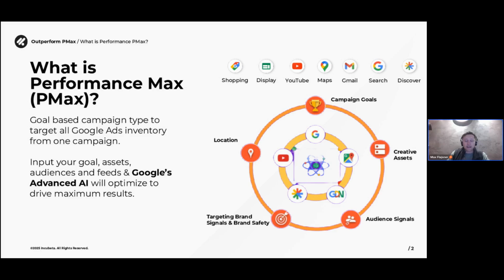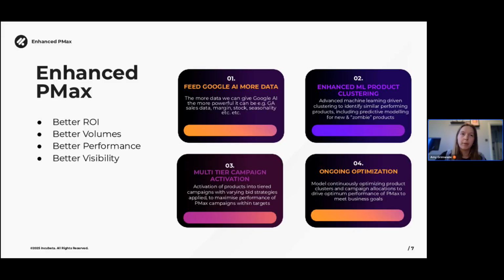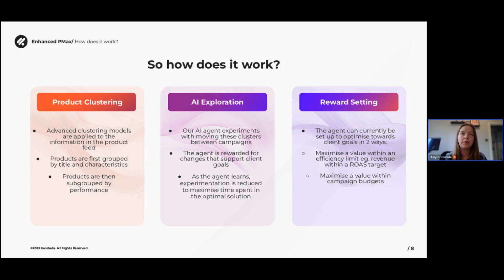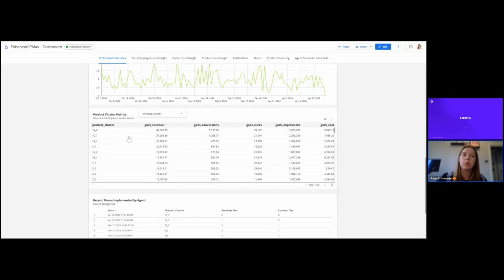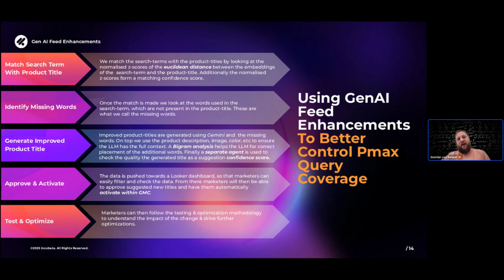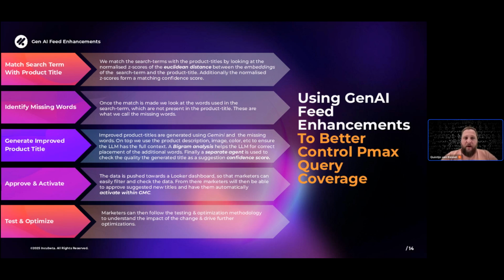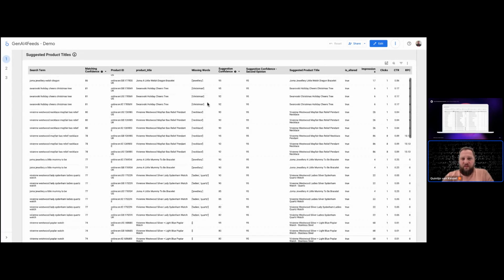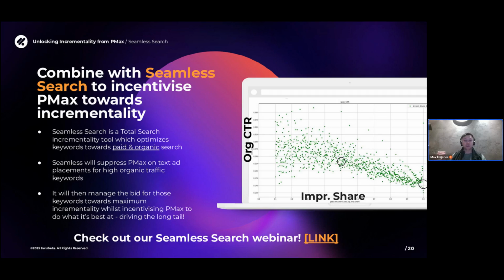Gain PMax Control: Unlock AI Solutions For Superior ROI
Are you struggling to gain full control over your Google Performance Max (PMax) campaigns despite their powerful AI capabilities? This webinar provides actionable strategies and innovative AI solutions designed to put you back in charge. Learn how to bridge the gap between PMax automation and precise oversight, ensuring your campaigns not only deliver impressive results but also align perfectly with your profitability objectives.

Many marketers feel a sense of frustration and helplessness when dealing with PMax's black box nature, sacrificing essential control for automation. This lack of transparency can lead to inefficiencies, wasted spend, and a constant fear of misallocating resources. Incubeta understands these challenges and offers proprietary solutions that illuminate PMax's inner workings, transforming uncertainty into actionable insights.

Unlock the full potential of your digital advertising with strategies that transcend standard PMax optimization. We delve into how to apply an Agentic Defense Mechanism to proactively manage your campaigns, ensuring you maintain a competitive edge and secure your marketing future. By leveraging Entity-First Architecture and data-driven approaches, you can move beyond simply reacting to PMax outputs and instead proactively sculpt a path to consistent, profitable growth. This is about more than just numbers; it's about gaining confidence and strategic foresight in an AI-dominated landscape.

Incubeta's approach integrates seamlessly into your full-funnel customer journey, enhancing acquisition and retention efforts by ensuring your PMax campaigns are aligned with every stage of the Bow Tie Funnel. This holistic view ensures that your AI-powered campaigns contribute to enduring client value and advocacy, transforming initial conversions into long-term strategic assets. Don't let PMax dictate your strategy; instead, harness its power on your terms.

*Chapters*
0:00 Introduction to Outperforming PMax
0:39 Understanding Google Performance Max (PMax)
2:40 The PMax Paradox: Automation vs Control
4:55 Why Advertisers Need More Control in PMax
8:10 Incubeta's AI Solutions for PMax Optimization
15:30 Implementing Advanced PMax Strategies
24:05 Real-World Impact: PMax Success Stories
29:40 Q&A and Next Steps

Incubeta Monitor provides cutting-edge digital marketing strategies and solutions designed to help businesses thrive in the evolving AI-powered search landscape.

*FAQs*
Q: What are the main challenges with Performance Max campaigns?
A: Advertisers often struggle with a lack of granular control over search terms, product visibility, and campaign prioritization within Google's PMax, leading to inefficiencies despite strong automation.
Q: How can Incubeta's AI solutions help improve PMax performance?
A: Incubeta offers proprietary tools and strategies that enhance visibility, enable strategic control, and allow for proactive management of PMax, ensuring campaigns align with specific business profitability goals.
Q: What does 'Agentic Defense Mechanism' mean in the context of PMax?
A: It refers to a proactive strategy to safeguard your PMax campaigns against suboptimal performance, leveraging data and AI to maintain control and ensure continuous optimization for higher ROI.
Q: Is this solution suitable for all business sizes?
A: Incubeta primarily targets B2B decision-makers and senior marketing teams in enterprise-level organizations, but the strategic principles apply to any business seeking advanced PMax optimization and control.

*About Incubeta*
Incubeta is a global marketing agency empowering ambitious brands to outperform. With 18 offices worldwide and over 20 years of experience, we partner with leading brands like L’Oreal, ING, M&S, Les Mills, and Harrods to transform complexity into clarity and deliver sustainable growth with transformative strategies and award-winning execution.